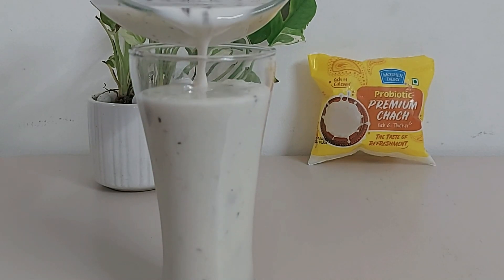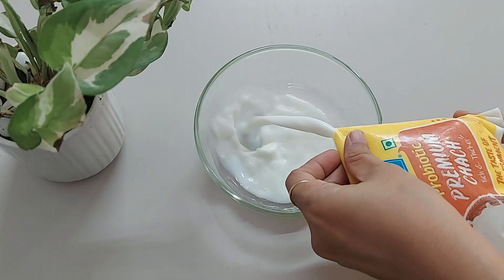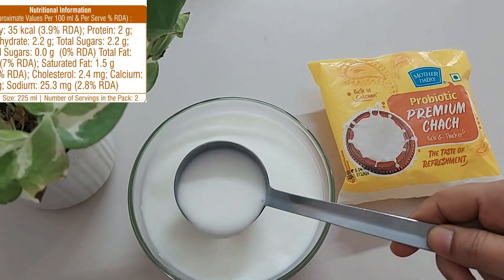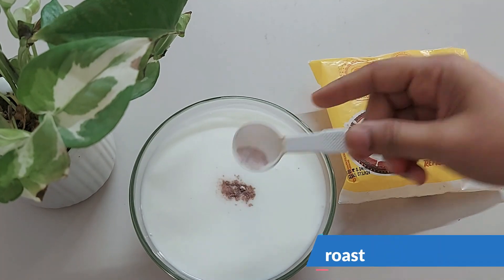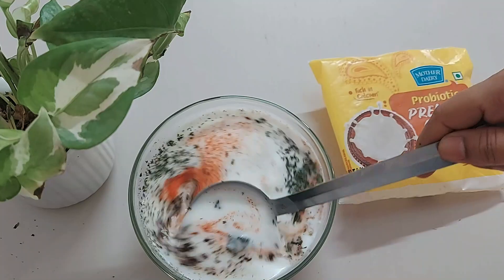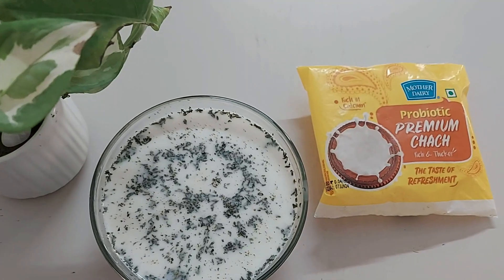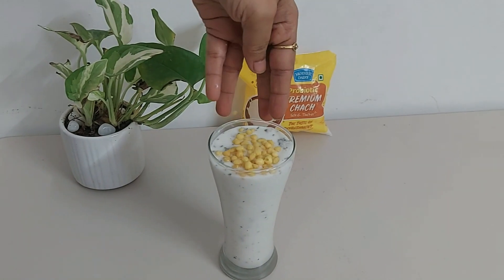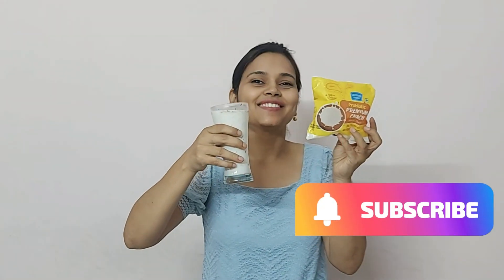Mother Dairy Probiotic Premium Chach Review & Recipe | Rs 20 for 450ml | How to make Masala Chach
Mother Dairy Probiotic Premium Chach purchase link: Mother Dairy Probiotic Premium Chach